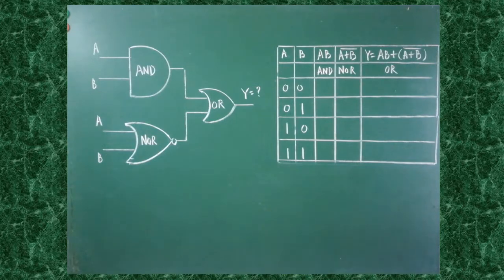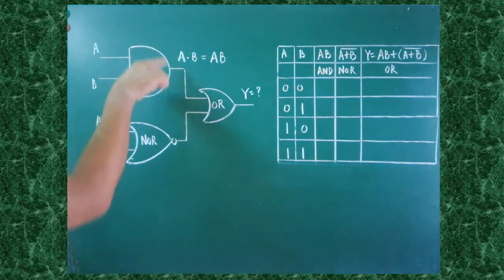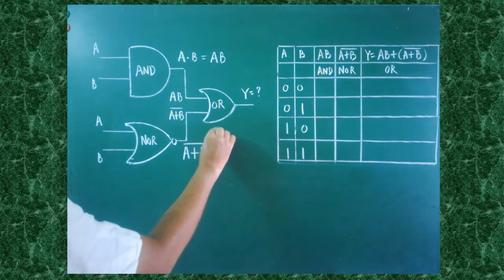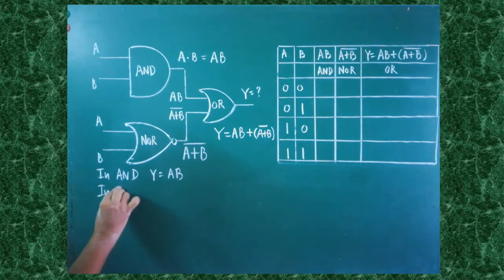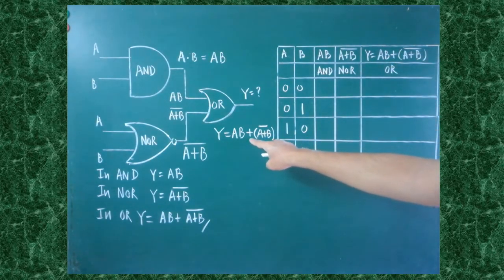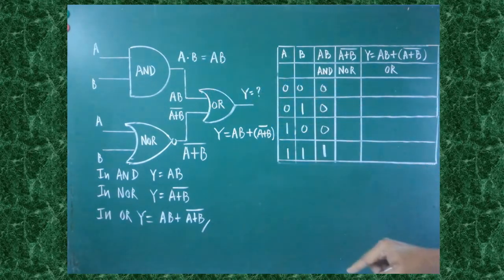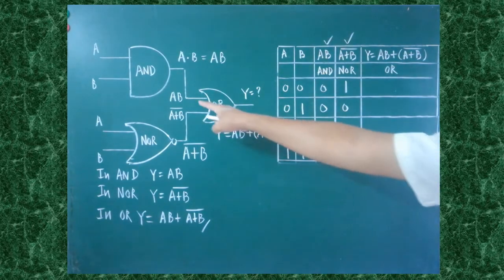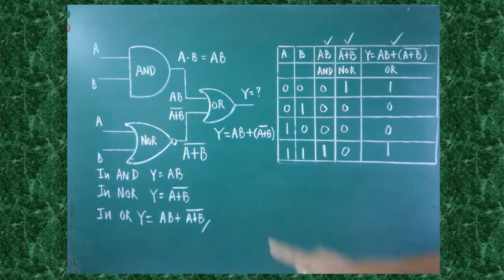CHAPTER 10 NUMERICAL PROBLEM-10